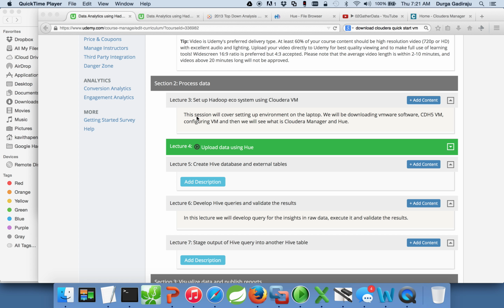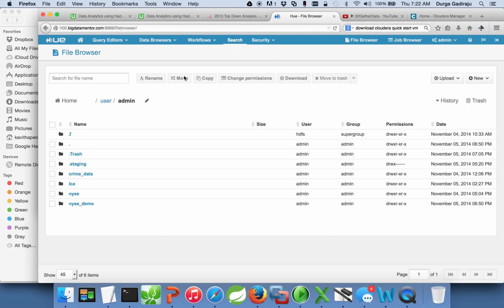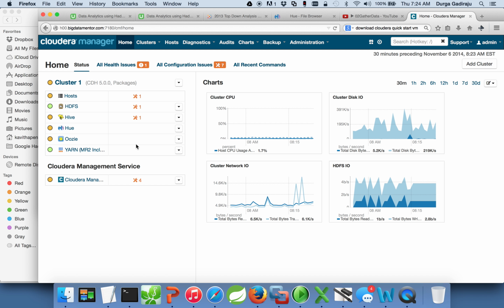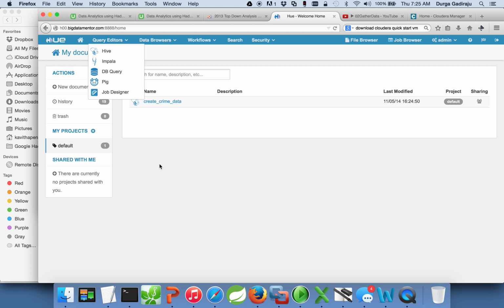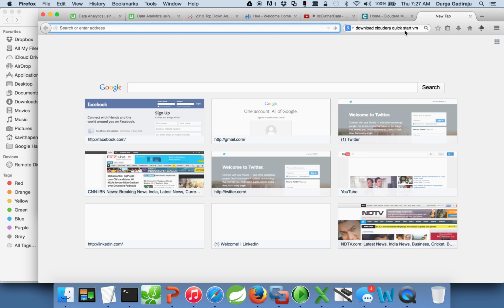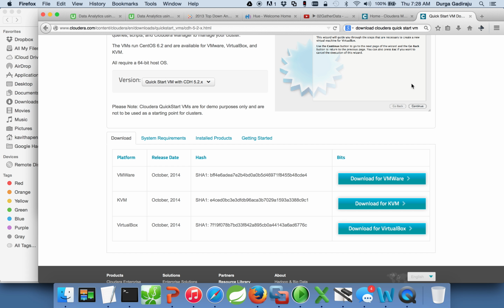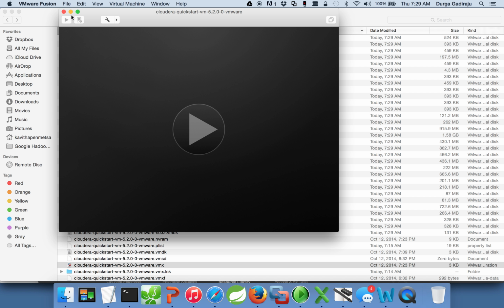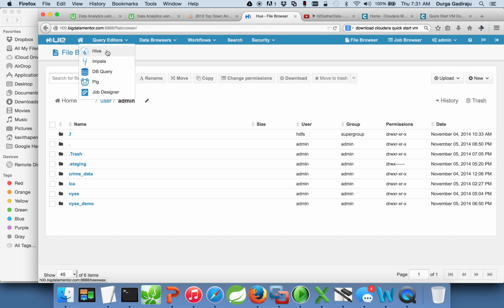Data Analytics using Hadoop - 03 Setup Cloudera VM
1) Download and install Virtual Box or VMWare
Windows: VMWare Player or Workstation
Mac: VMWare Fusion
2) Download latest CDH version by googling "Cloudera Quick Start VM"
3) Install zip software which can unzip 7z
4) Unzip Cloudera Quickstart VM and open with relevant VM software
5) Click on play and change memory settings to 8 GB if you have 16 GB RAM
6) Login to Cloudera VM using cloudera as username and password
7) Launch Firefox in Cloudera VM and it will show 2 frames saying "Cloudera Manager" and "Hue"